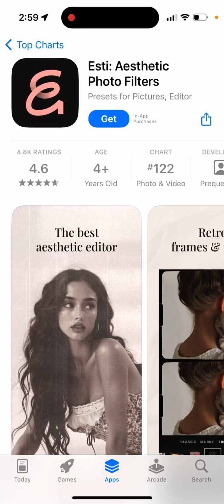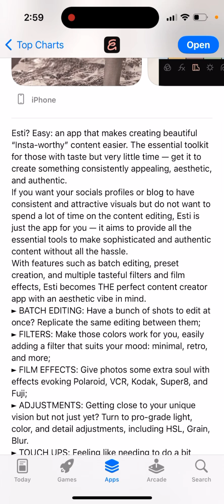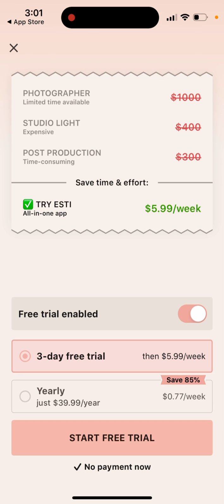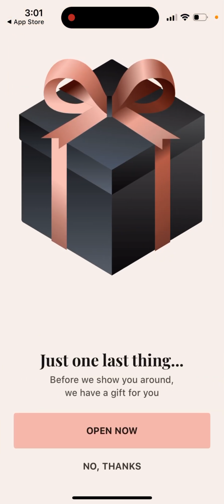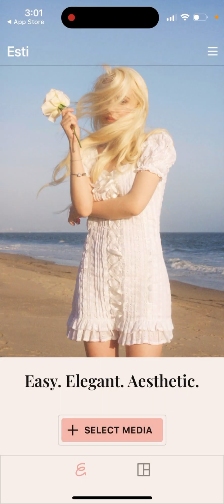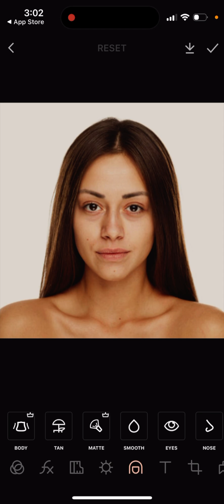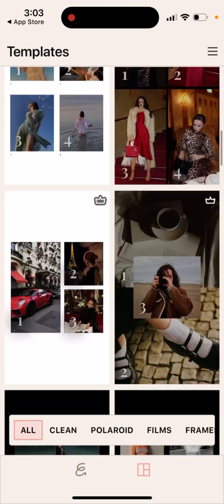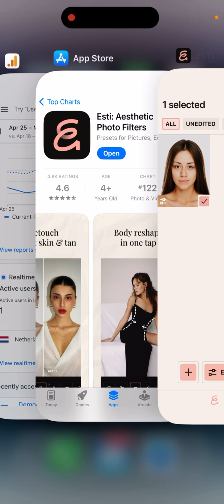Esti app - Aesthetic Photo Filters - how to use